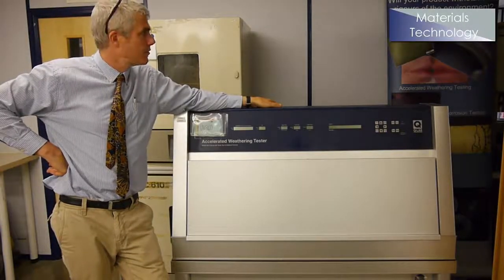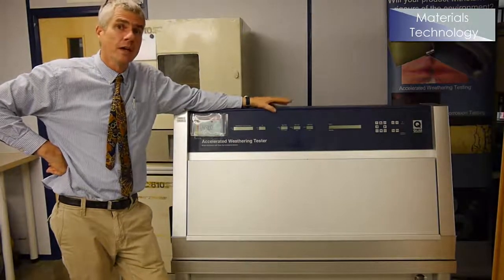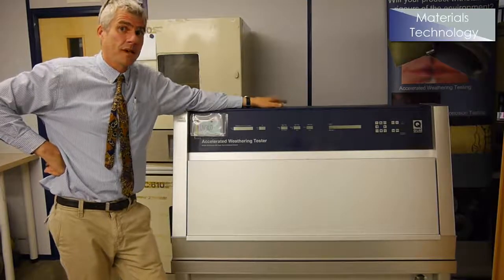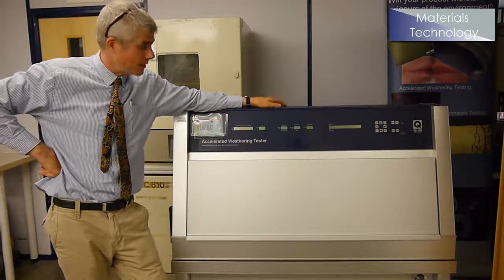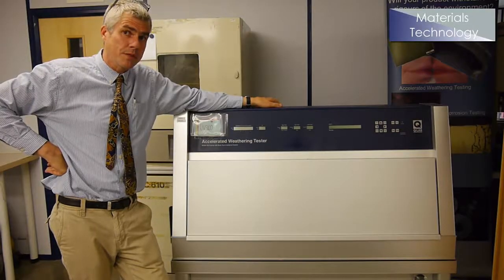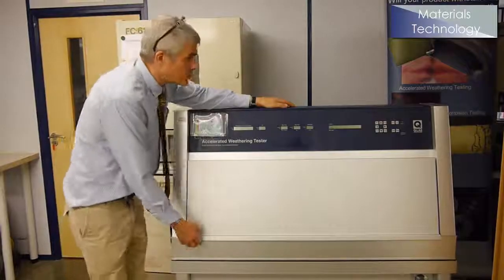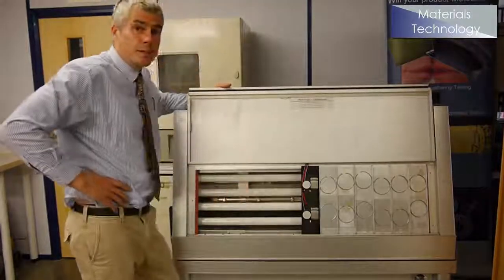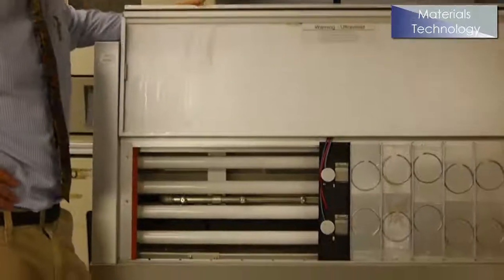Silver Fox Labels - Introduction to the ISO 4892-3 Method A Cycle 1 UV Weathering Test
Justin Bates of Materials Technology explains the ISO 4892-3 Method A Cycle 1 UV Weathering Test performed on Silver Fox labels.

New WhatsApp Business Number: 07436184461